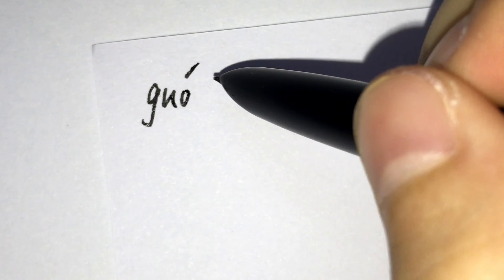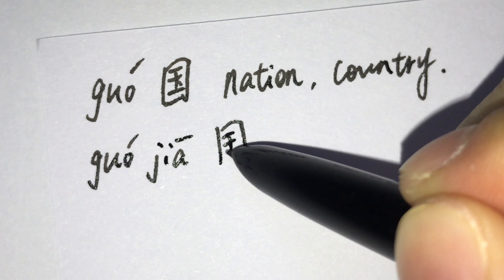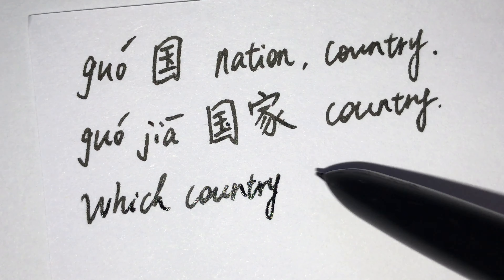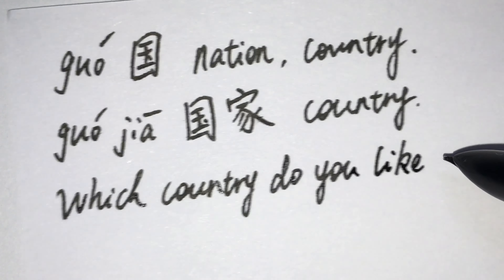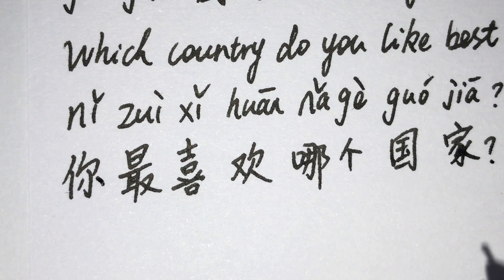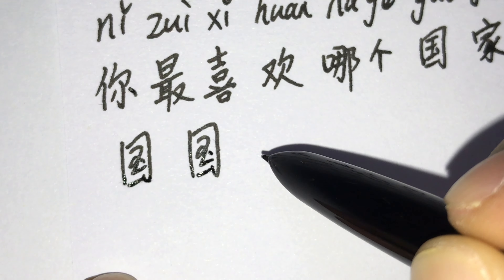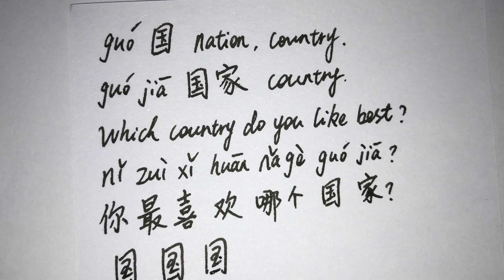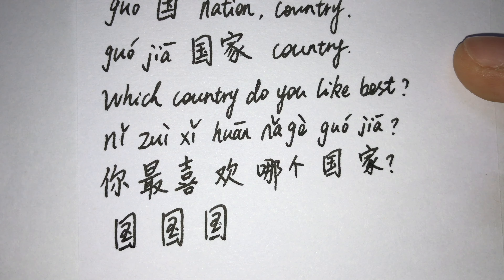Which country do you like best, and why? | 国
How to write in cursive? | 国

国 guó nation, country, nation-state
国家 guó jiā country
Which country do you like best, and why?
nǐ zuì xǐ huān nǎ gè guó jiā ，wèi shén me?
你最喜欢哪个国家，为什么？